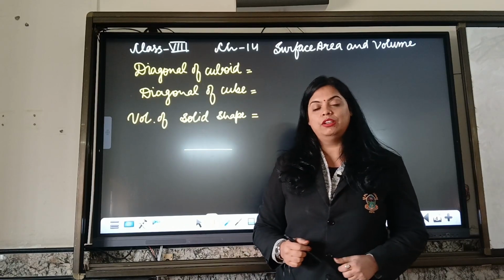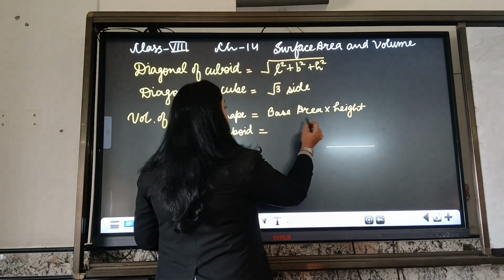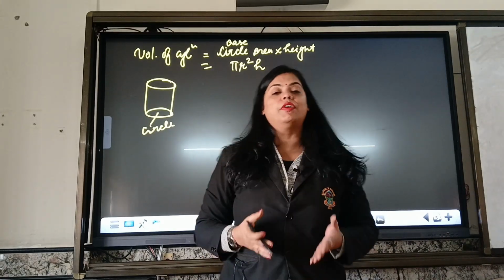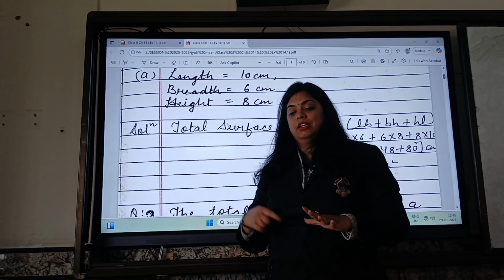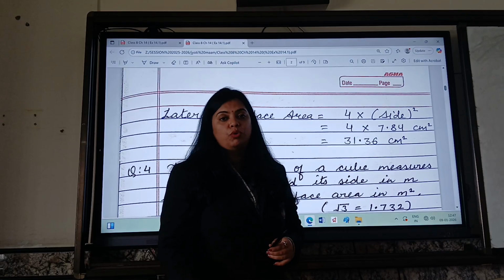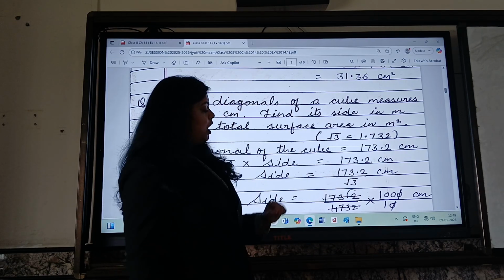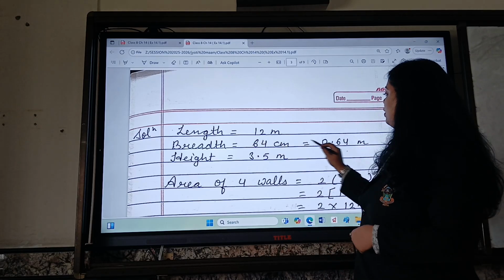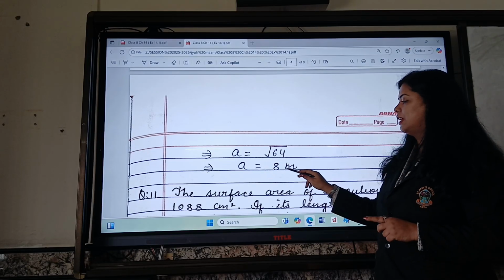Class 8 Ch 14 Ex 14.1 TSA and Volume Q1 to Q10